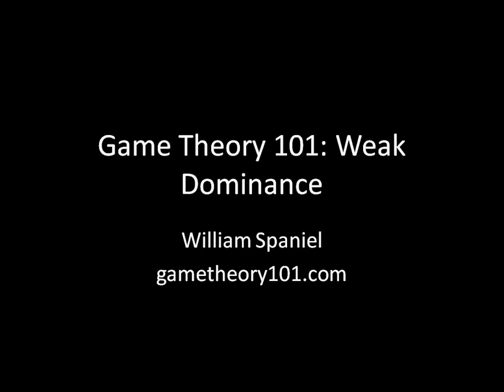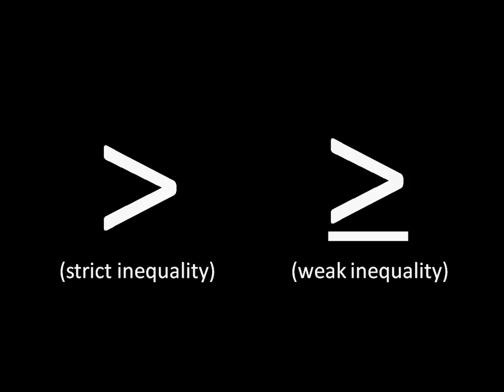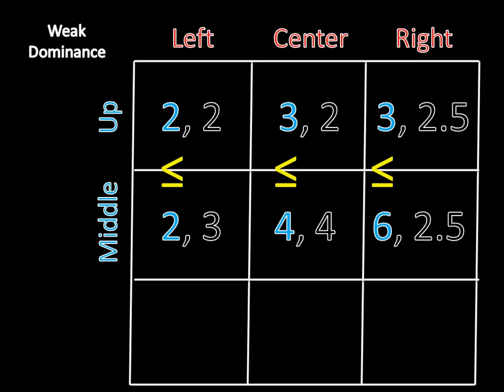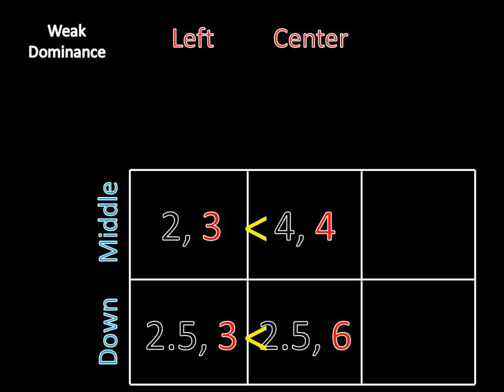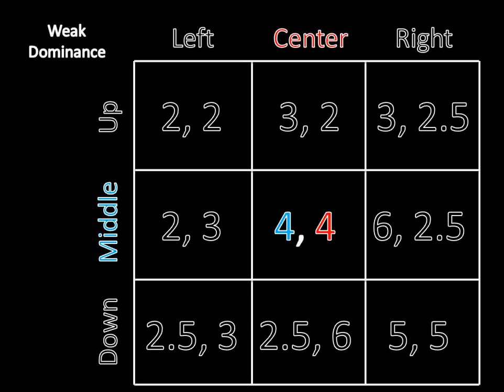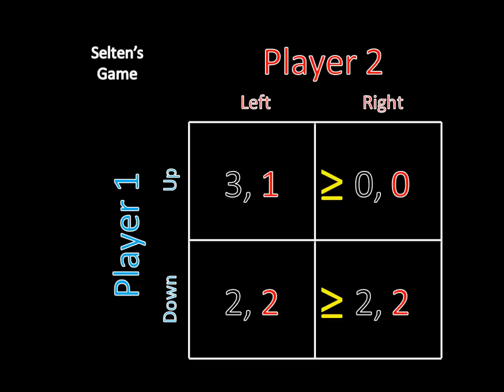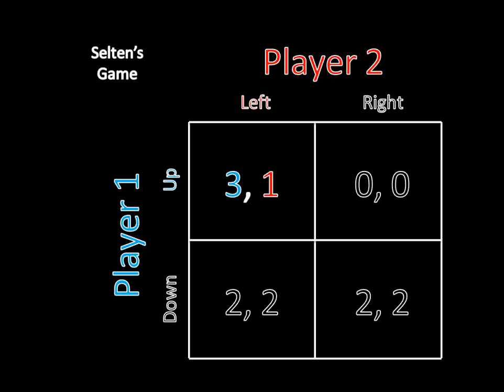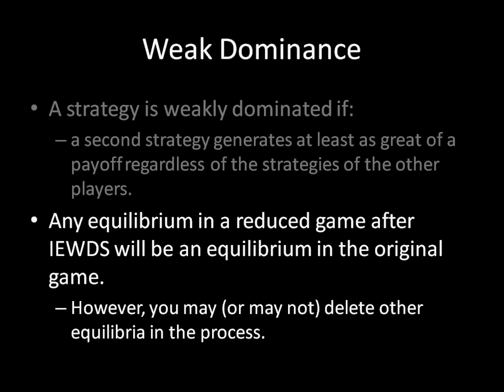Game Theory 101: Weak Dominance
This lecture explains why you cannot use weak dominance as liberally as strict dominance---you might miss some of the equilibria!

(Okay, having an exclamation point there--as though this is something really exciting--might be a bit of a stretch. Unless you are a complete game theory nerd. Like I am. Sigh.)

For more, visit gametheory101.com.